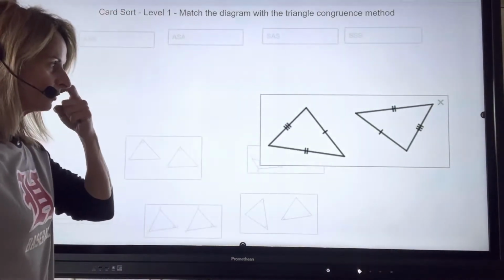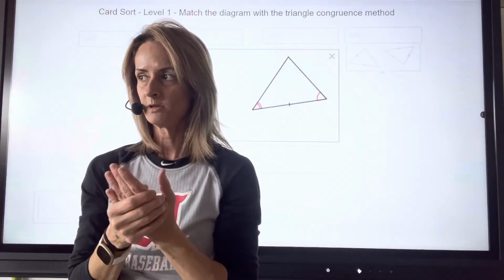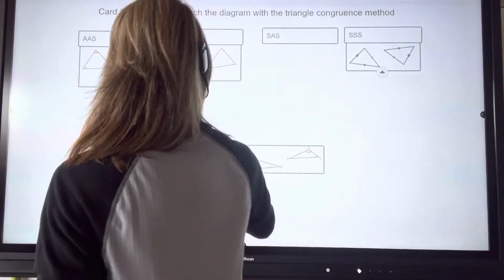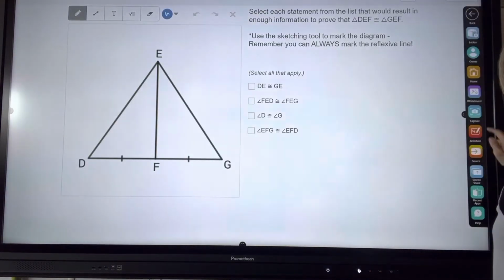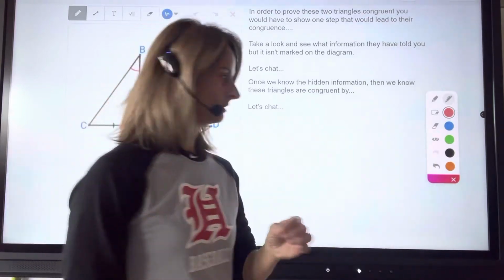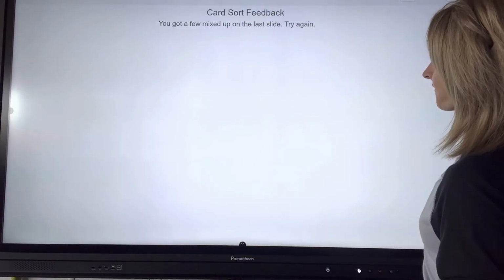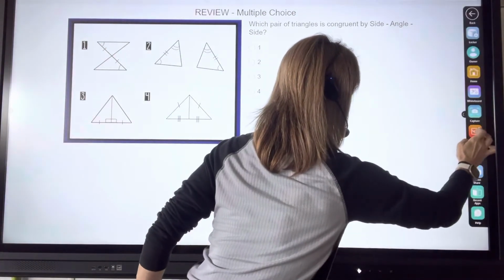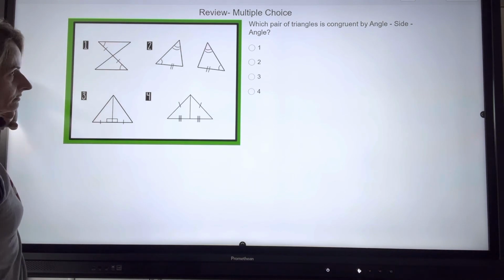Review of ways to prove triangles congruent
Ways to prove triangles congruent